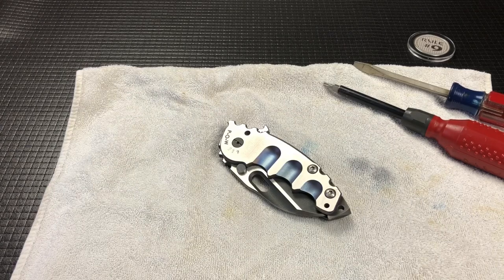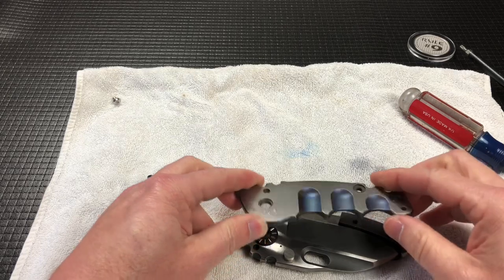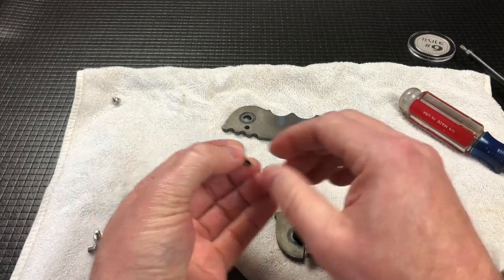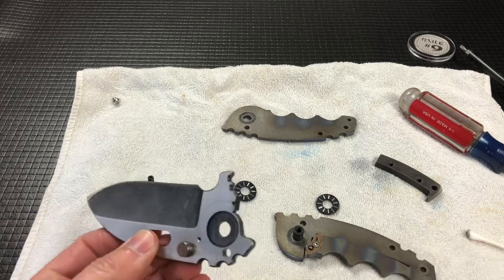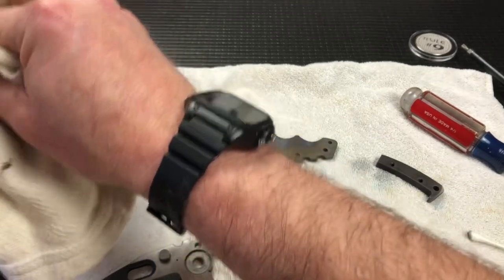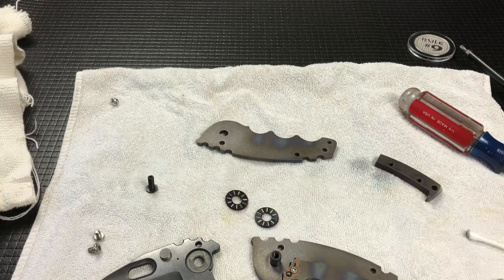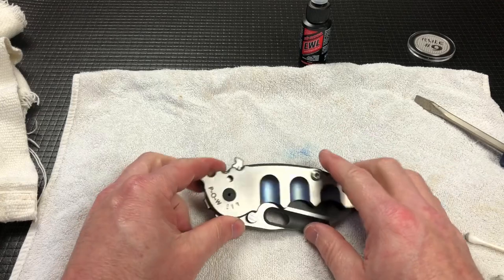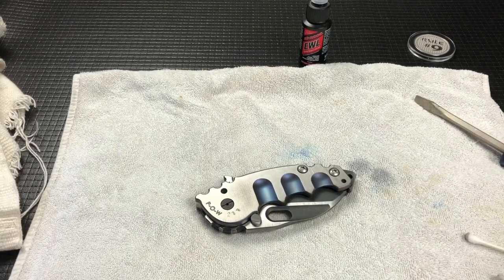Heeter POW (Prisoner-Of-War) Disassembly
Please check out my good friend Random Rob for some of the best and most watch content on YouTube:

Also check out Desire 68 for some awesome watch content and how to videos: